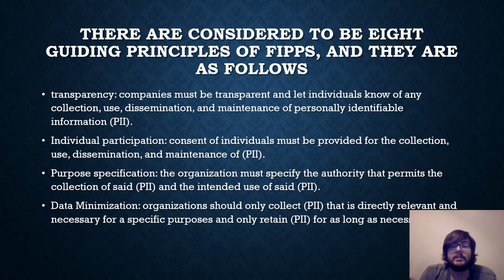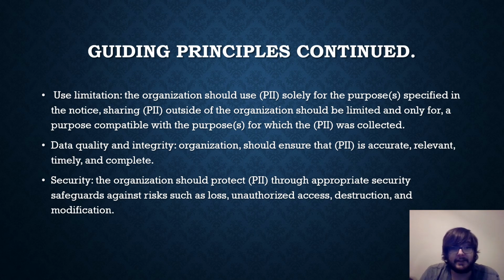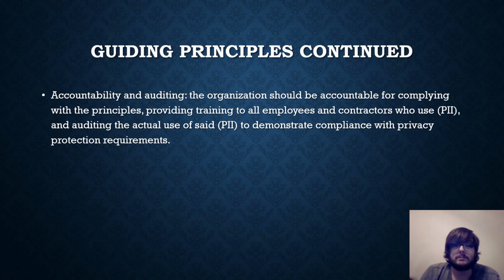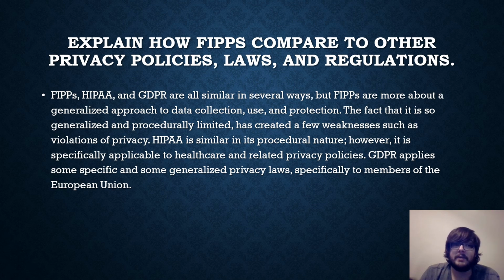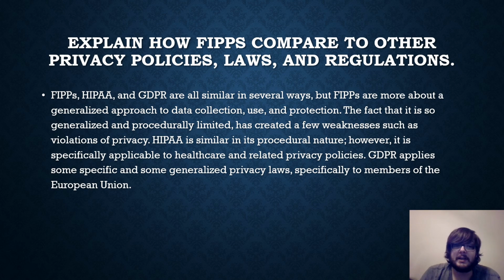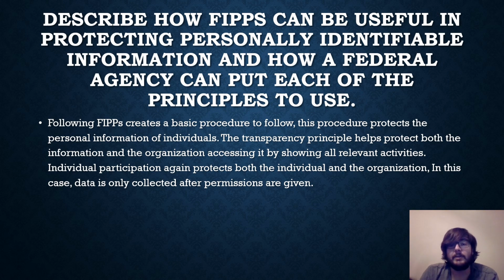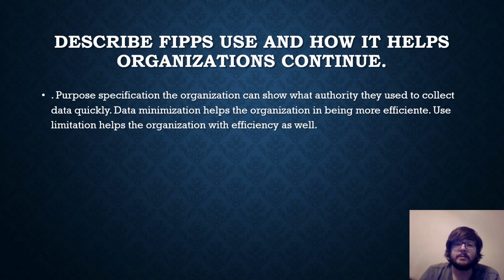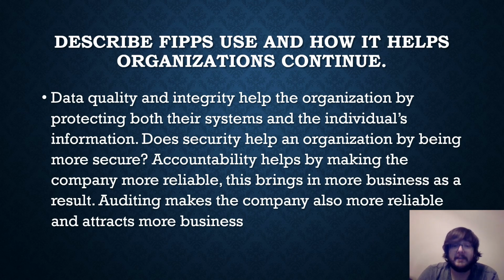The Fair Information Practice Principles – FIPPs